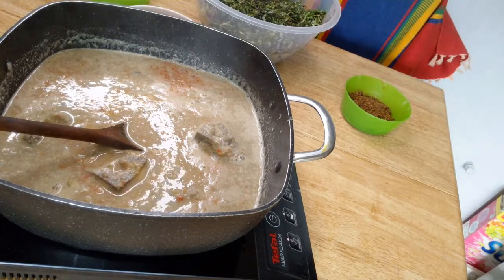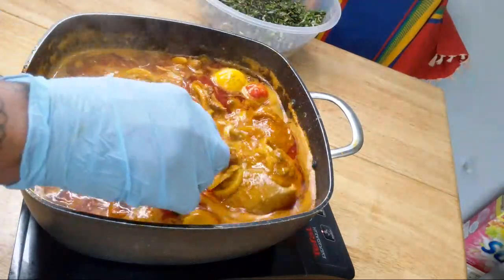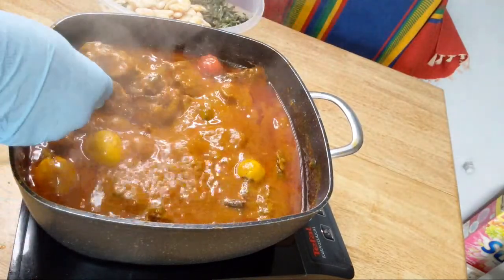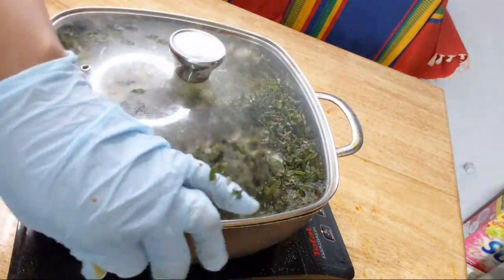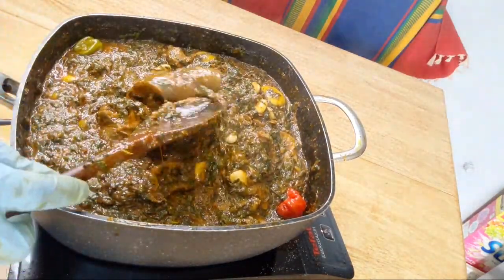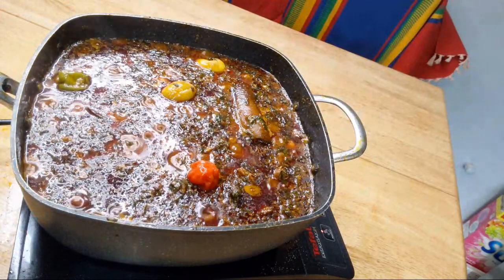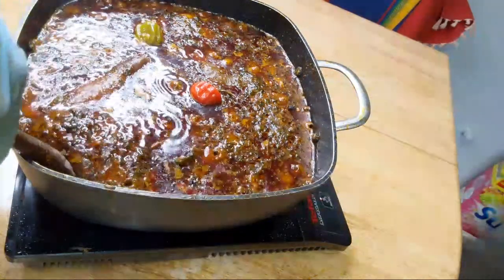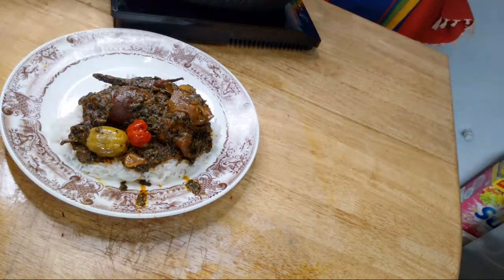Today's Menu Is.Krain Krain.